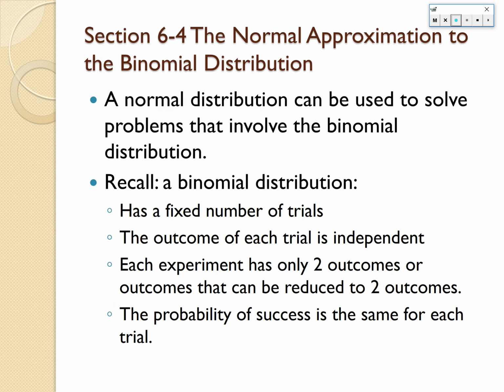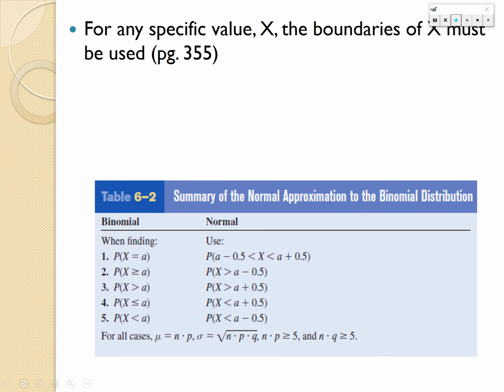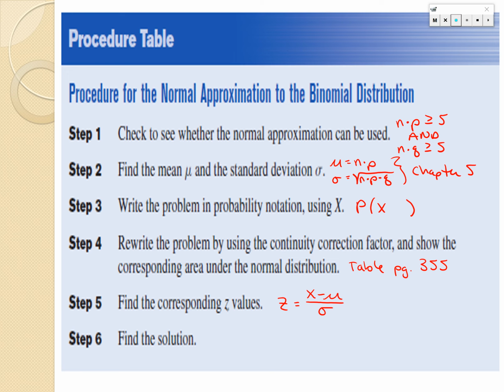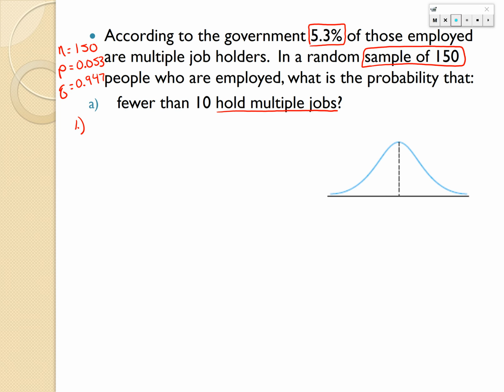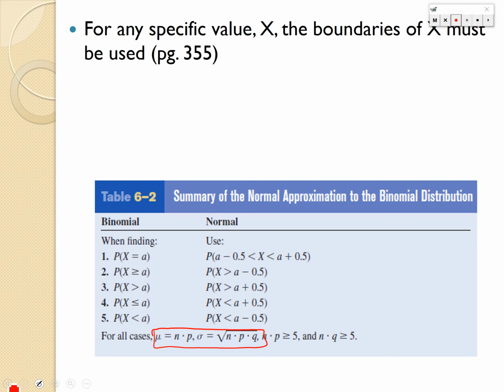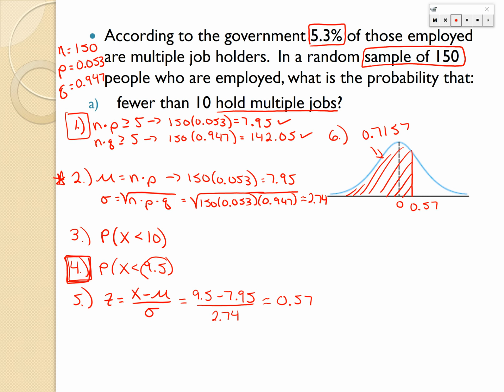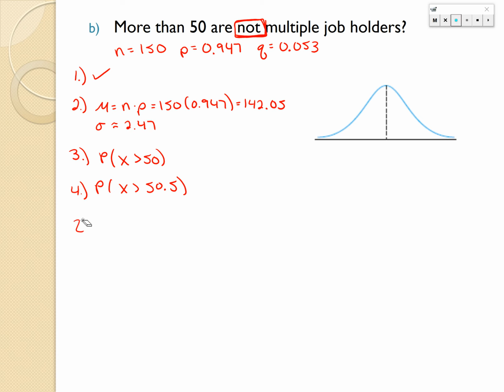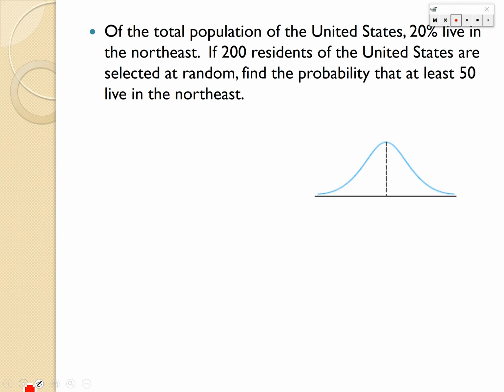Statistics 6-4 Lesson Video